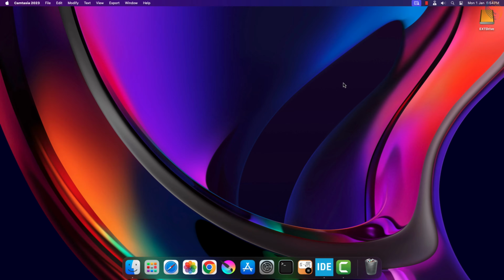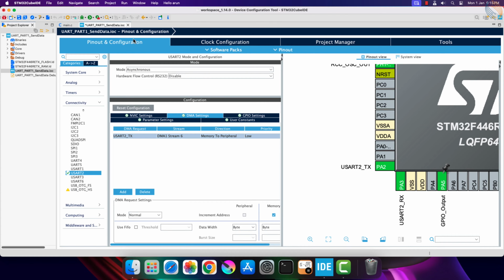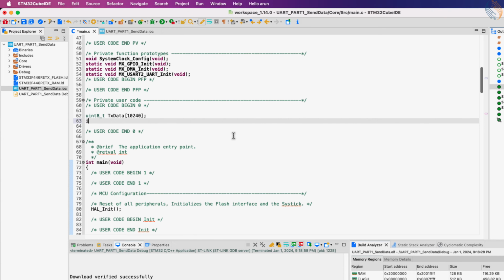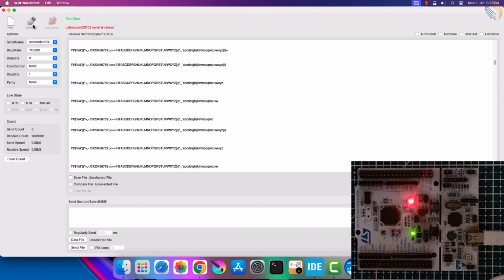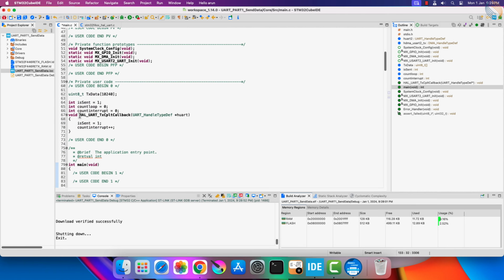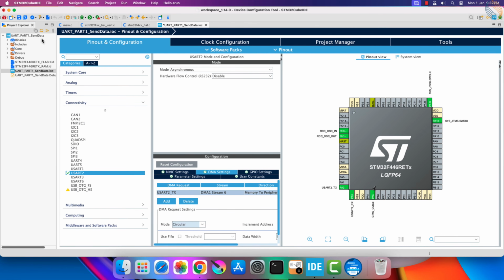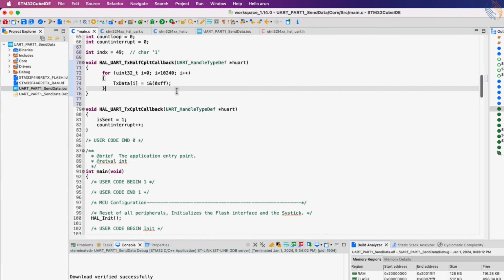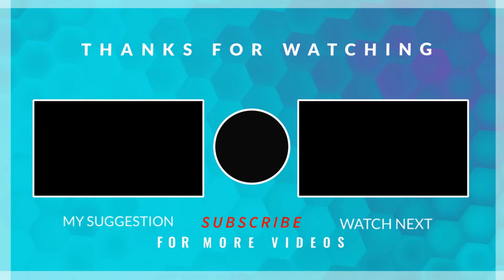STM32 UART Tutorial (Part 2): How to Transmit Data using Interrupt and DMA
Learn how to transmit data via UART peripheral of STM32 using interrupts and DMA (Direct Memory Access).

💡 Share this on Reddit r/embedded or X for Ethernet tips!